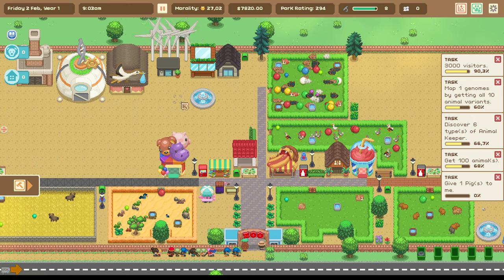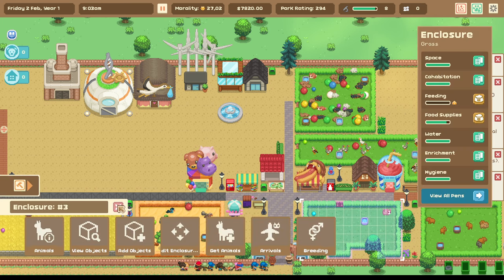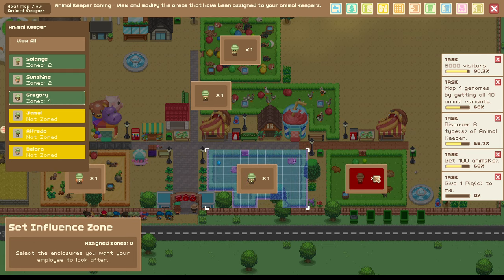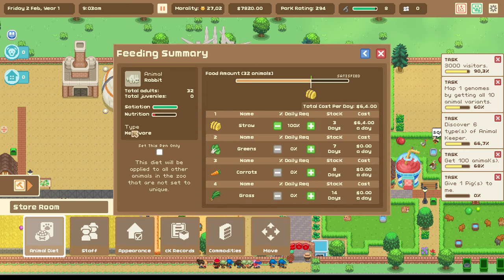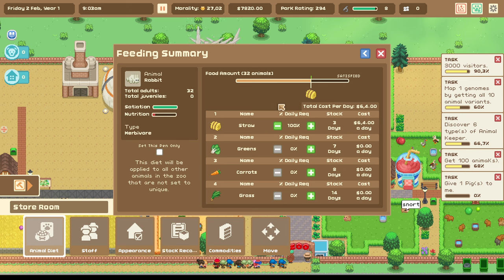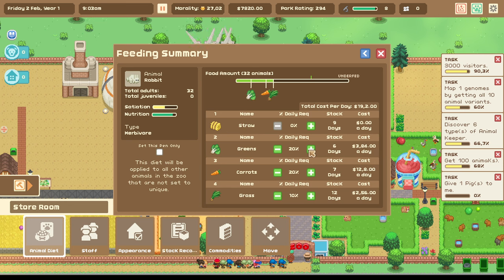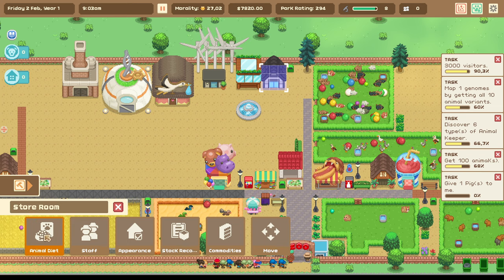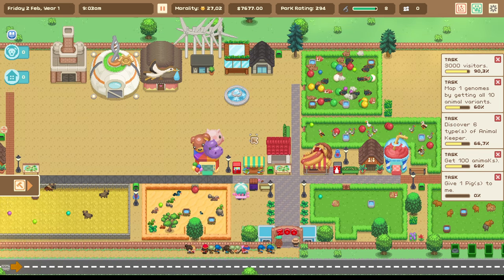HOW TO FEED ANIMALS - Lets Build A Zoo Tutorial Guide Tips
00:00 - Intro
00:17 - Provide Water
00:50 - How To Configure Animal Keepers
01:56 - Animal Diet Done Well

This is a Tips & Tricks Video for Let's Build A Zoo. It features various Gameplay and mechanical advices, helping Beginners and Veterans.